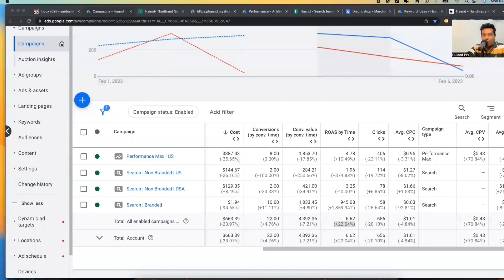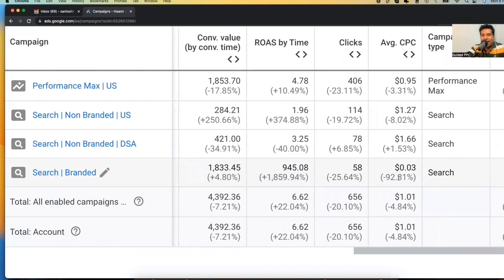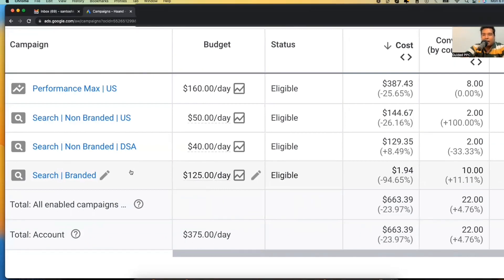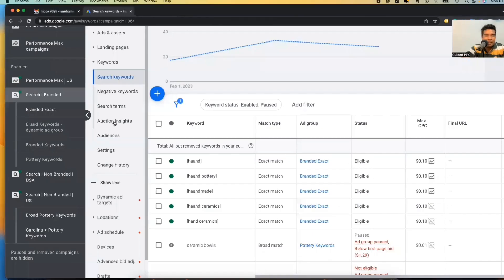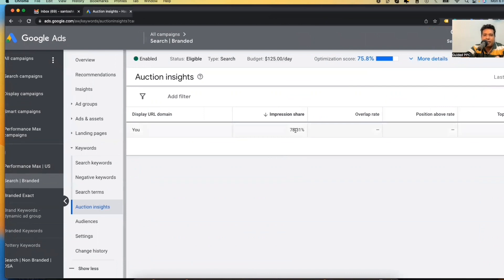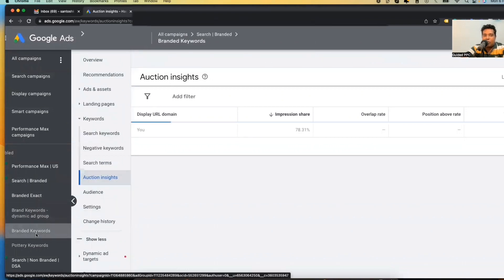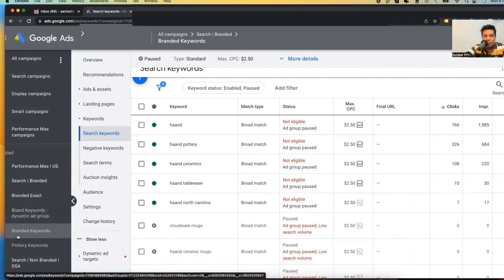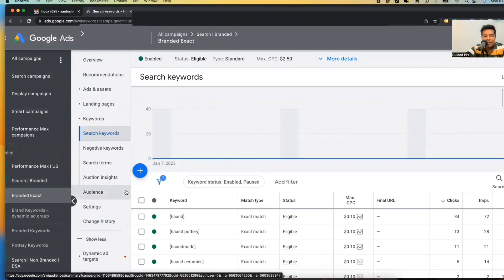How I Reduced Cost by 95% and Increased ROAS by 1798% on Google Ads Brand Search Campaign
If you want to learn how to effectively run a brand search campaign on YouTube, this video is for you.

You'll learn about the different types of brand searches and how to choose the right keywords for your campaign.

You'll also get some tips on how to increase your ROAS and spend less on google ads campaigns.

You too can learn and level up in Google Ads.